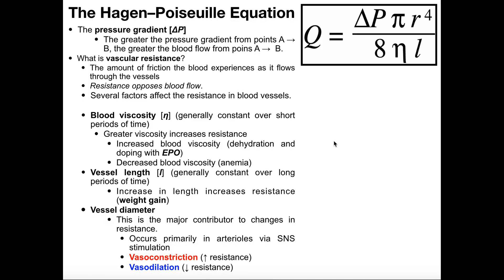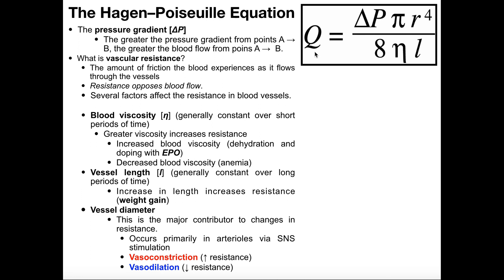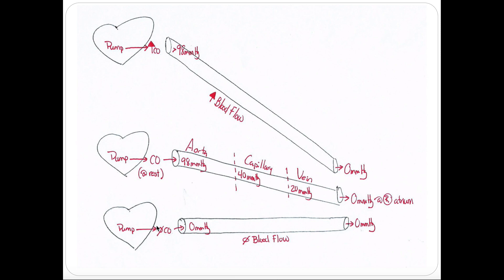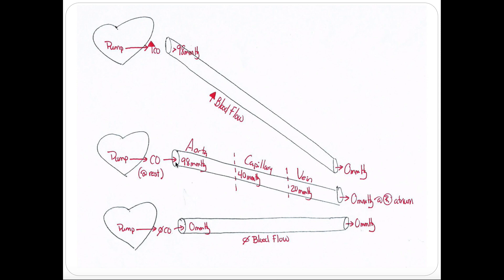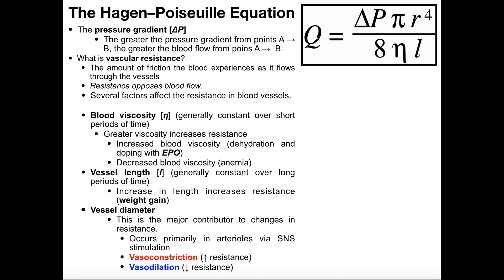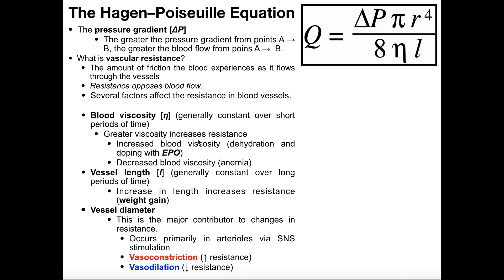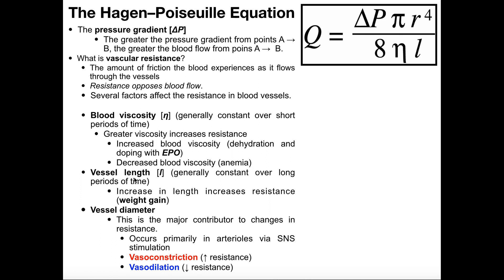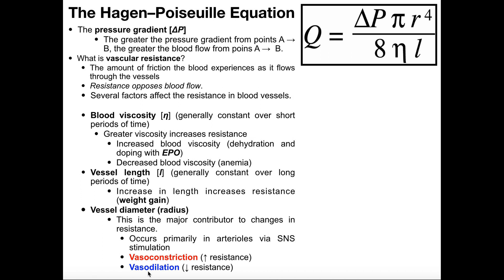Factors Affecting Blood Flow and Vascular Resistance | The Poiseuille Equation